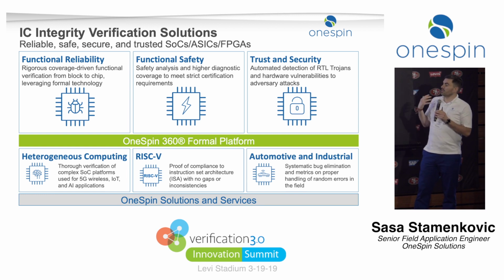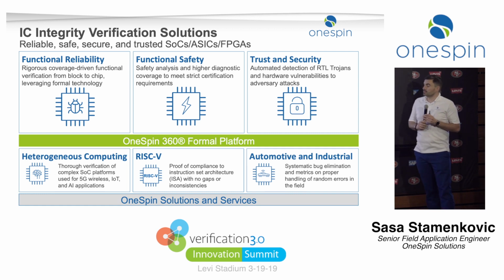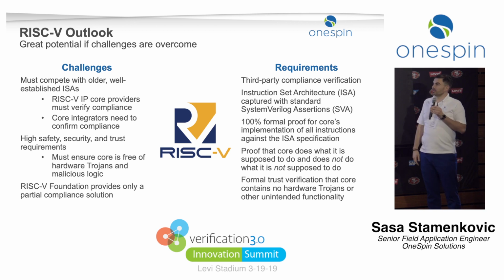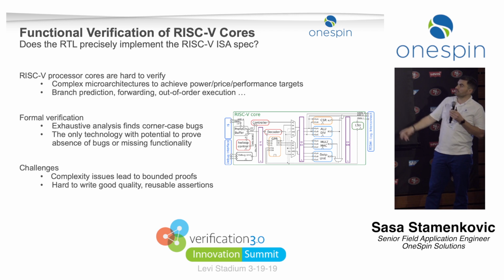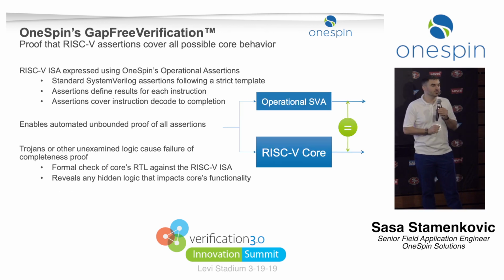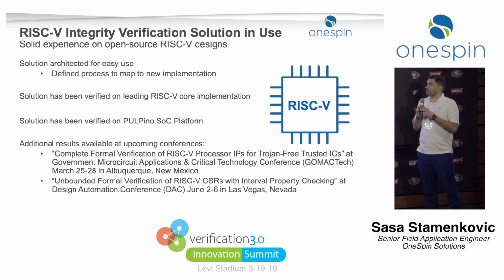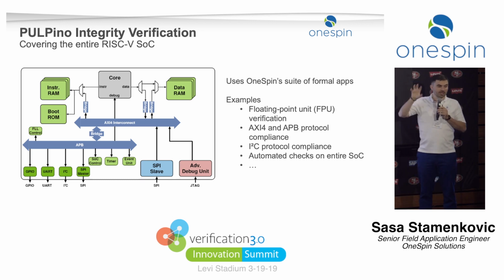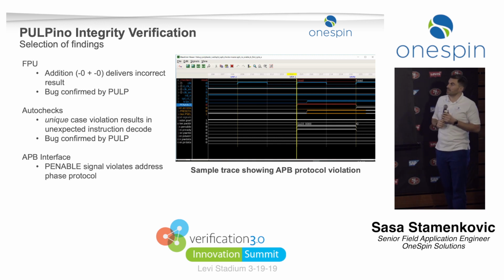Ensure Compliance and Trust for RISC-V Cores and SoCs with Complete Formal Verification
At the Verification 3.0 Innovation Summit on March 19th at Levi's Stadium in Santa Clara, California, OneSpin's Senior Field Application Engineer, Sasa Stamenkovic, discussed the importance of thoroughly verifying RISC-V processor cores—and outlined how formal verification can make that task easier.